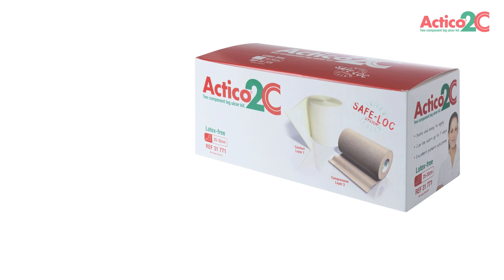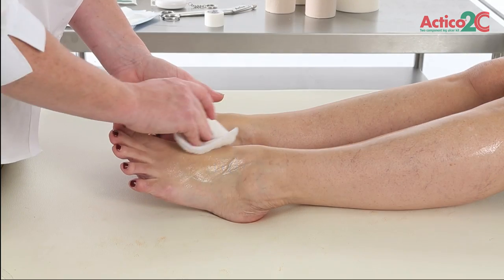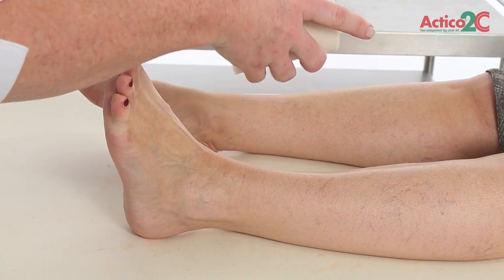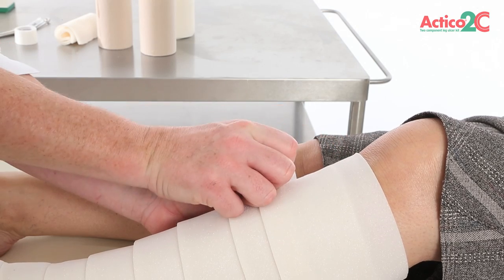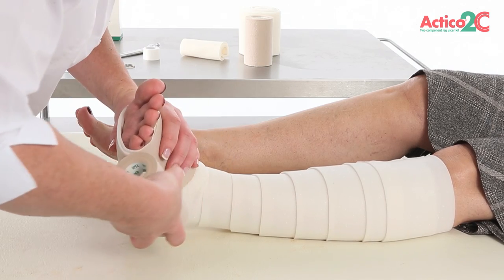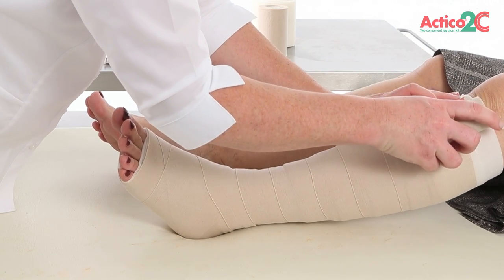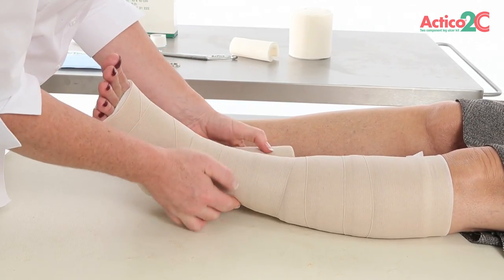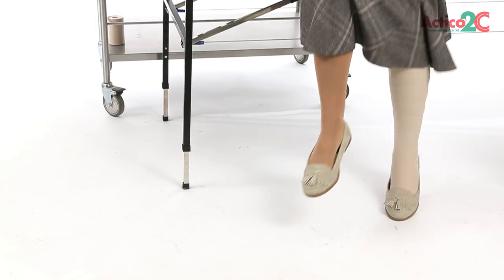Activa Actico 2C Application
Actico2C is a two component leg ulcer kit to manage leg ulcers from Activa Healthcare. The convenient kit offers wearers the perfect combination of comfort and compression. The bandages are slim to allow normal shoes to be worn. Designed to be comfortable day and night for a week at a time. Watch the simple, tried and tested application method.